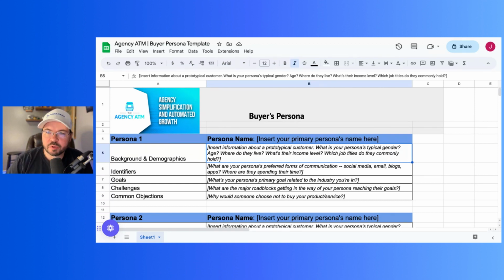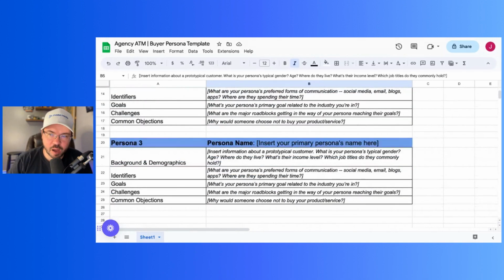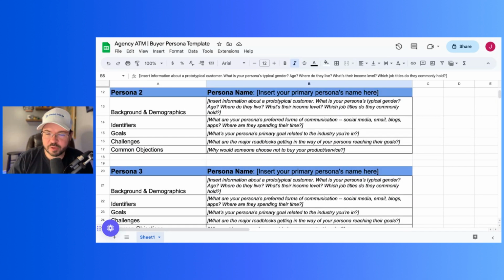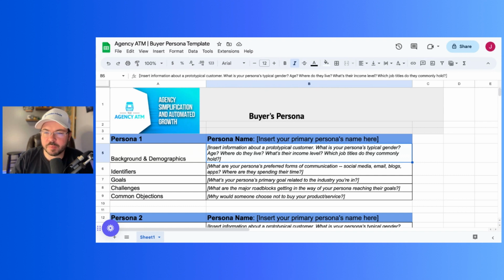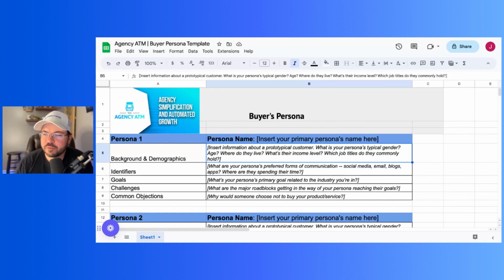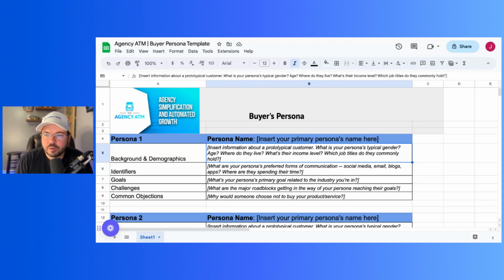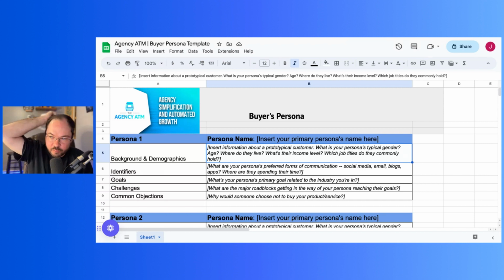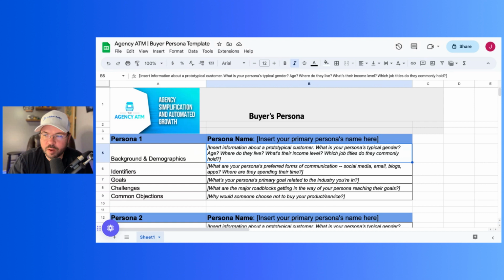Mastering Buyer Persona for Social Media Content Agencies | Agency ATM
Welcome to our in-depth tutorial on mastering the Buyer Persona for your Social Media Content Agency. In this video, we break down the importance of understanding your client's target audience and how to effectively gather this information during the onboarding process. From background demographics to common objections, we cover every aspect you need to craft compelling content that speaks directly to your client's ideal customer.

🕒 Video Timestamps 🕒
0:00 - 🚀 Introduction to Buyer Persona
0:03 - 📋 Importance of Buyer Persona in Onboarding
0:38 - 📞 Gathering Essential Demographics
1:20 - 🎯 Identifying Communication Preferences
1:36 - 🎙️ Understanding Client Goals & Challenges
2:13 - 🌐 Common Objections & How to Address Them
2:31 - 🎉 Conclusion & Importance of Professionalism